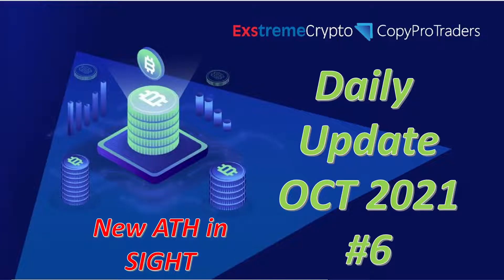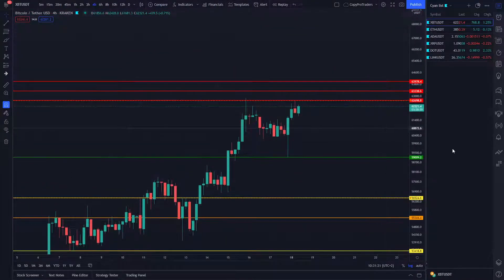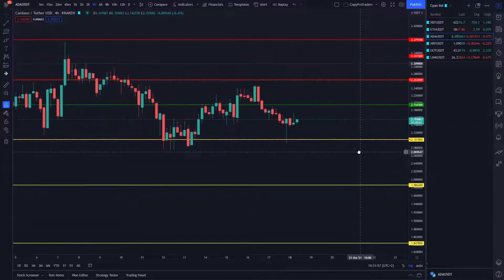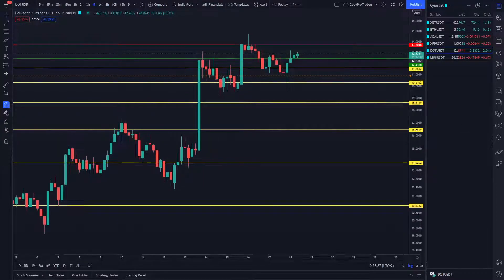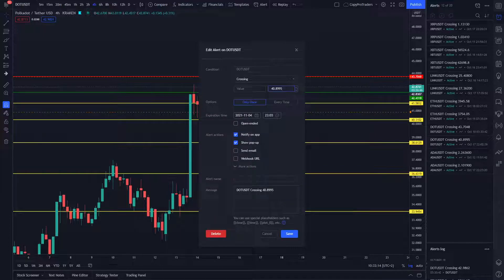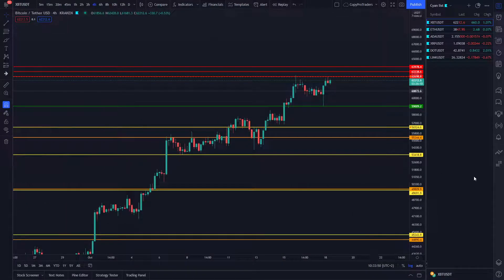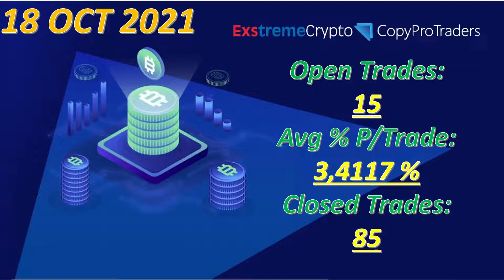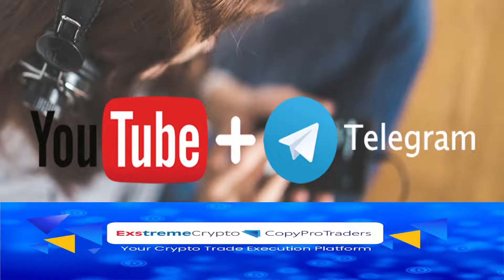Copy Pro Traders Trader Exstreme`s Daily Update (#6) NEW All Time HIGH is SIGHT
Copy Pro Traders is a crypto trade execution platform for Professional and Non Professional Traders.
Professional Traders can easily manage and execute trades with our proprietary software. Through the power of Social Trading, non-professional traders can easily and automatically make the same trades as the pros they follow.

Copy professional trader's orders automatically!
With the development of social trading, you can trade crypto by copying professional traders automatically. Browse our Pro Traders and choose one that fits your style and goals!